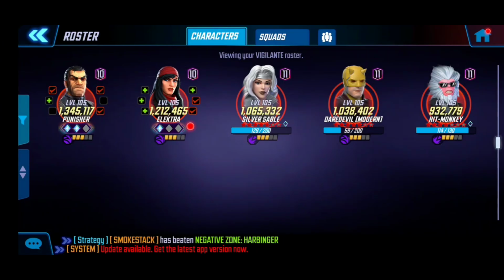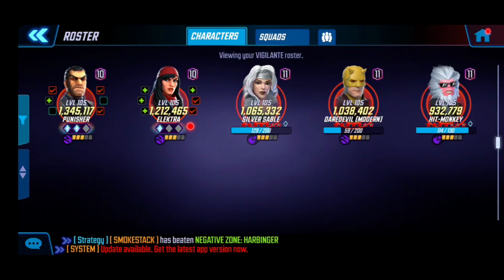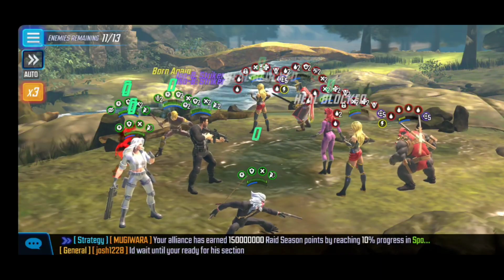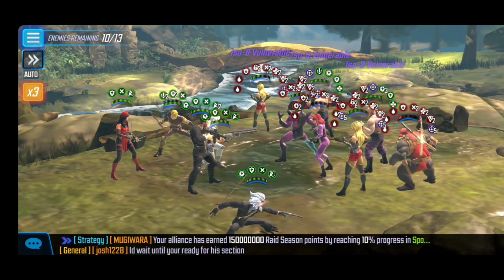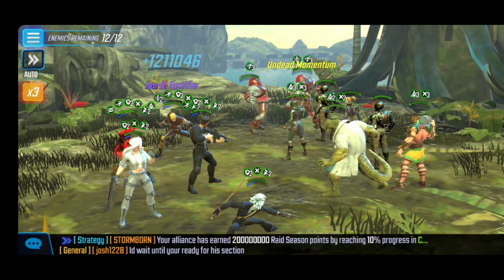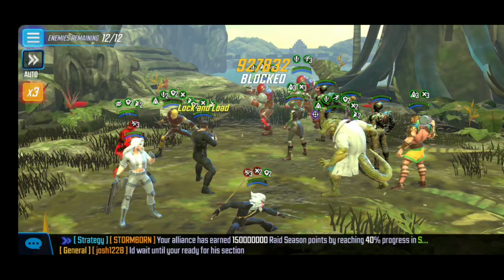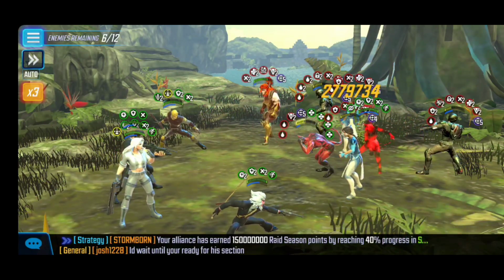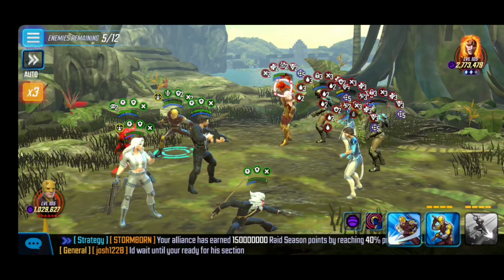NEGATIVE ZONE: NODE 3 & 4 GUIDE | VIGILANTE TEAM | CHAPTER 1: HARBINGER 2025 | MARVEL Strike Force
Cheers!